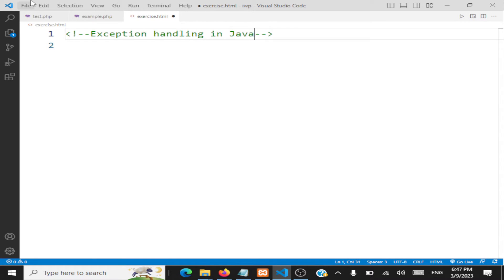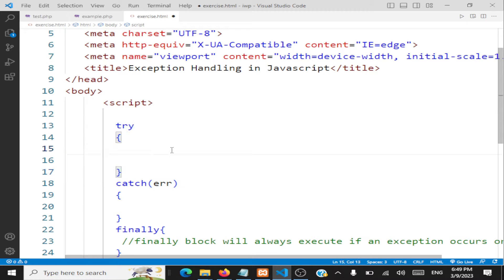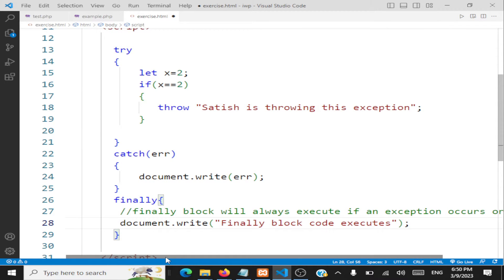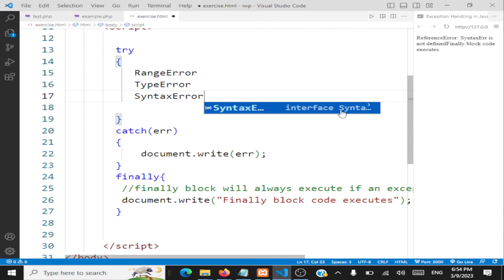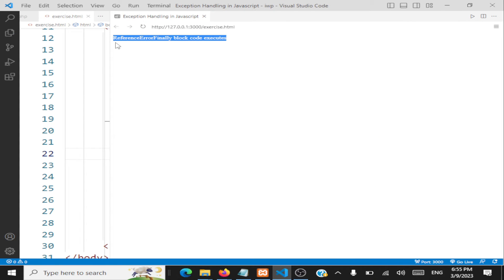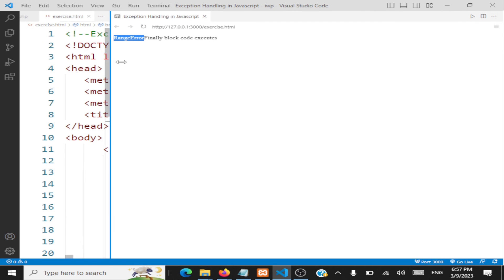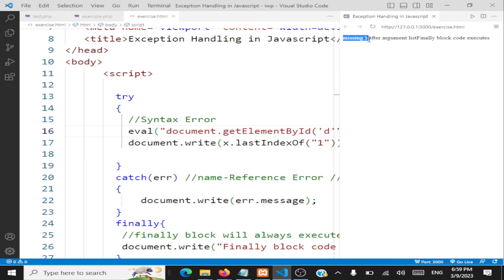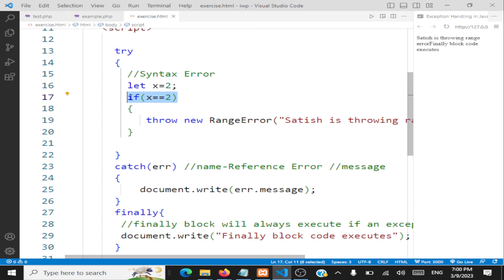Exception Handling In JavaScript - Live Demo in Class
In this session we will look at the following concepts in JavaScript
Use of try,catch ,finally and throw
Range Error, Reference Error, Syntax Error and Type Error
Throwing and handling Exception objects